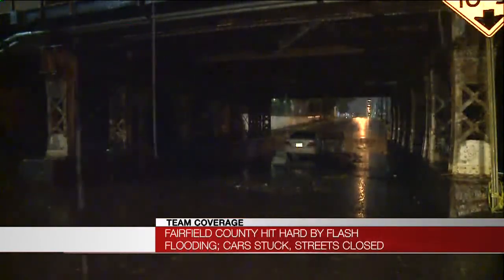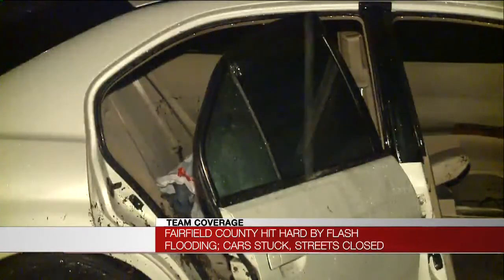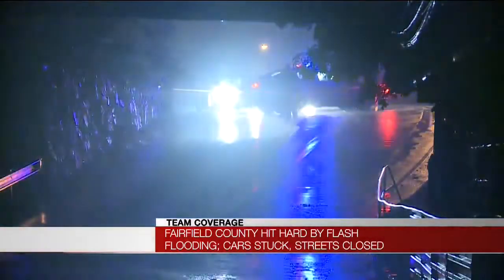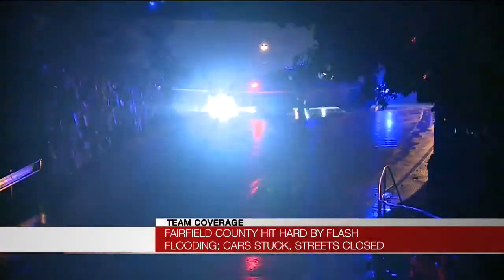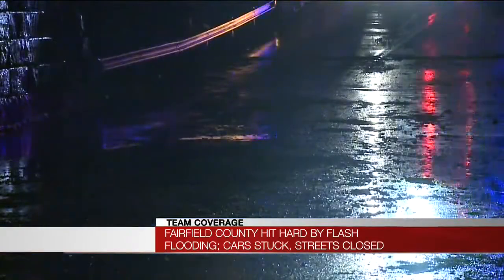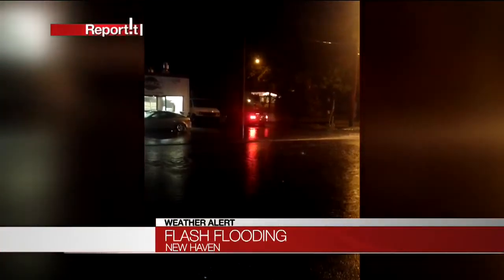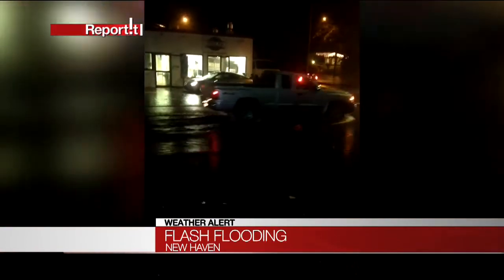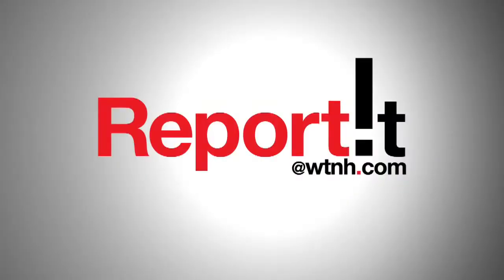Cars struck after flash flooding in Bridgeport